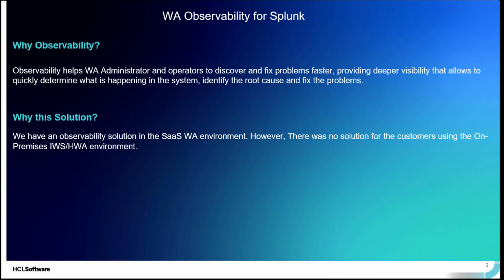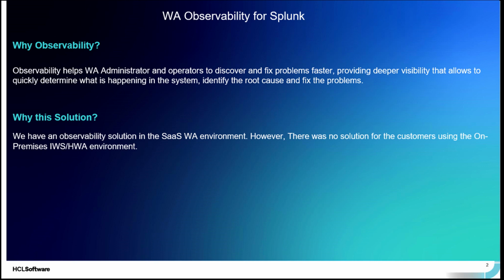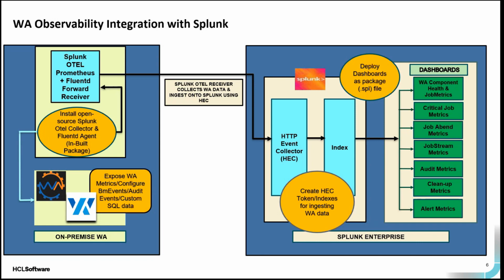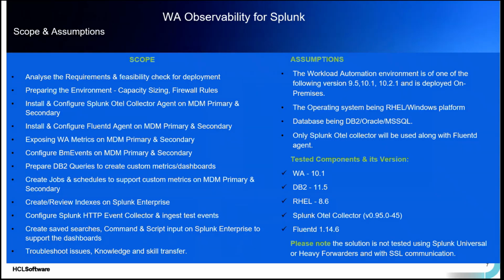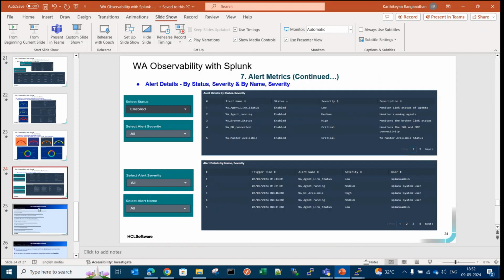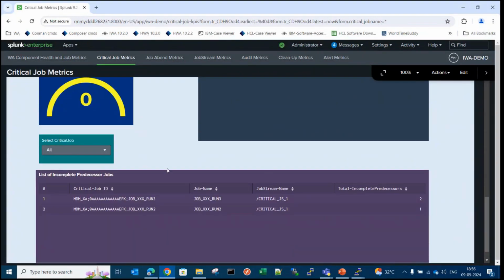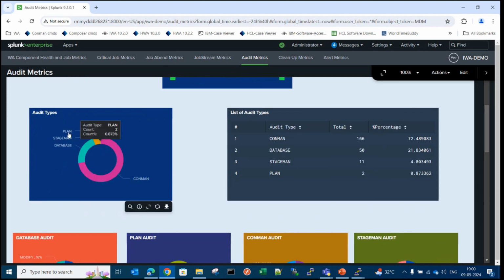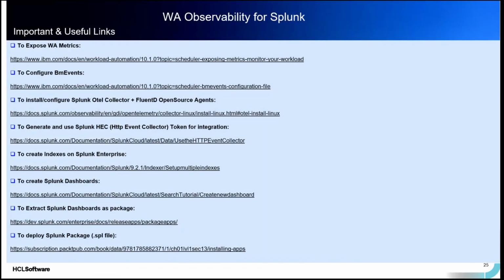Gain End-to-End Visibility into Your Workloads with Workload Automation & Splunk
Uncover and fix problems faster with Splunk's out-of-the-box Observability solution for Workload Automation. Gain deep visibility to quickly understand what is happening, identify root causes, and resolve issues swiftly.
Monitor everything: Track key metrics, Bmevents, audits, logs, and more.
Ready-made insights: Get started instantly with 7 pre-built dashboards for Workload Automation on Splunk Enterprise, including:
- Component Health & Job Metrics
- Critical Job Metrics
- Job Abend Metrics
- Job Stream Metrics
- Audit Metrics
- Clean-Up Metrics
- Alert Metrics